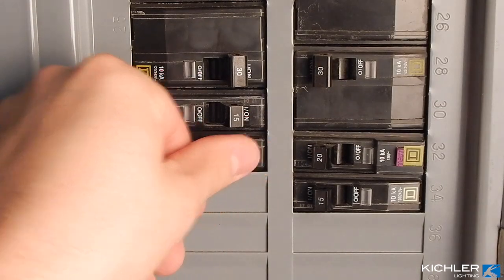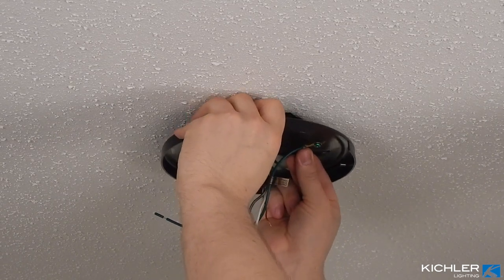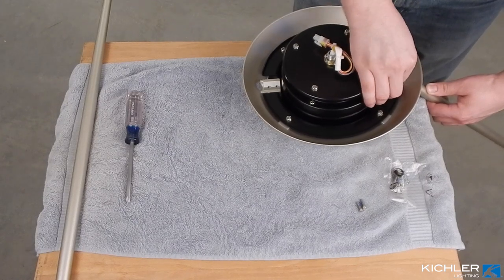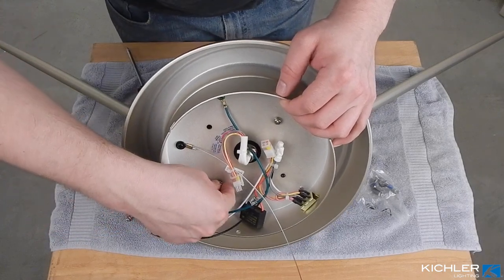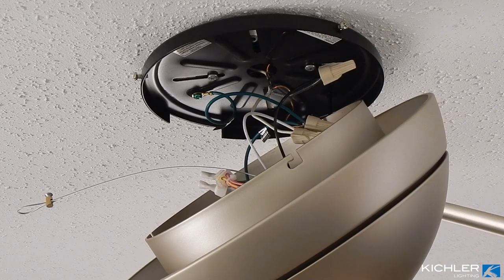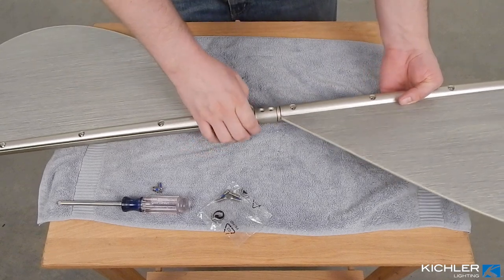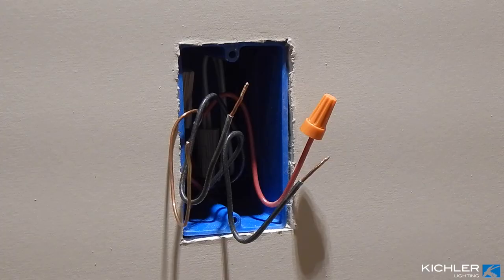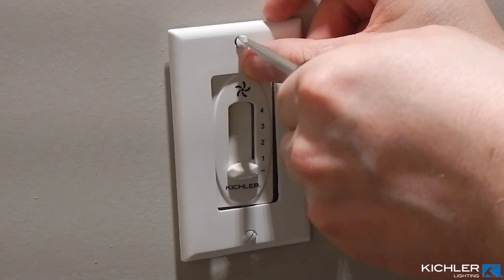How To Install A Ceiling Fan | Kichler Kyte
Here we are with the installation of Kichler's incredibly unique Kyte fan! This one presents a couple of its own challenges, but overall is really quick and simple to put together. As always, these steps go in order as printed in the manual, with some of my own advice thrown in to make your installation smoother!